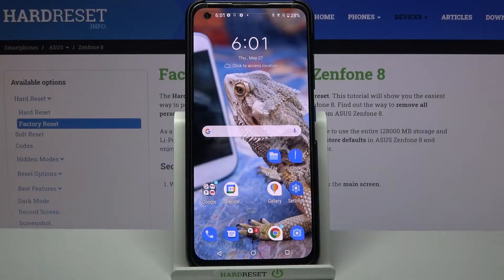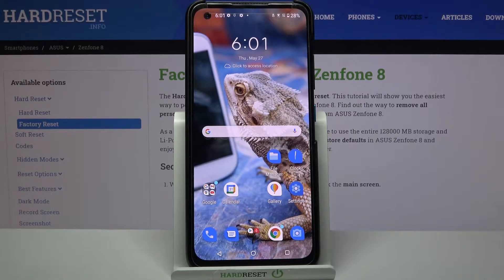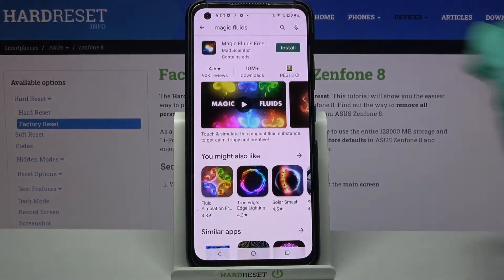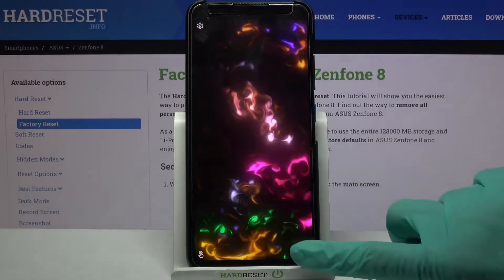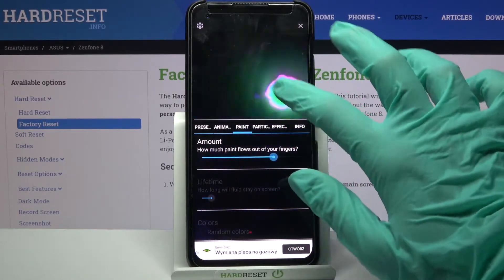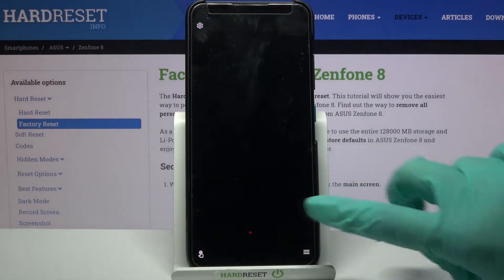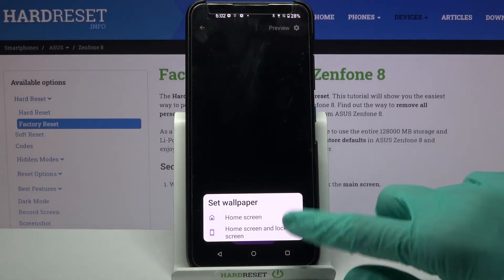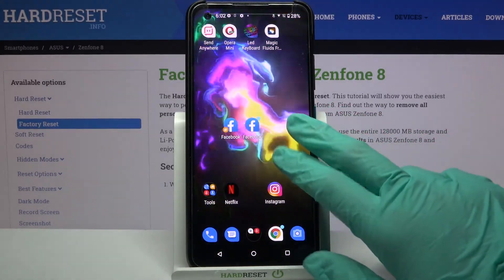How to Download and Apply Live Wallpaper on ASUS Zenfone 8 – Apply Magic Fluid Wallpaper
Learn more info about ASUS Zenfone 8:
If you wonder what wallpaper to set on the home and lock screens on your ASUS Zenfone 8, you should open the attached video and discover how amazing live wallpaper - Magic Fluid looks. Follow our instructions, download Magic Fluid Live Wallpaper on ASUS Zenfone 8 and with our help set it to the screens on your device. Trust us, this animated wallpaper is truly amazing, so apply it a try on your device!